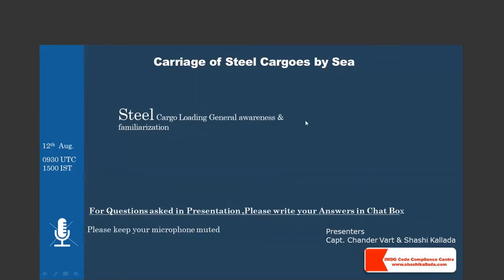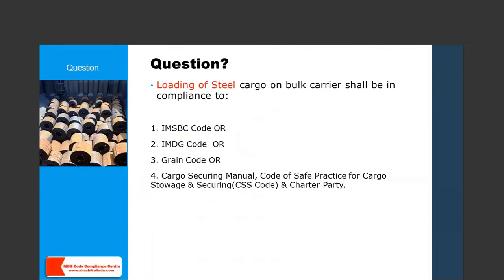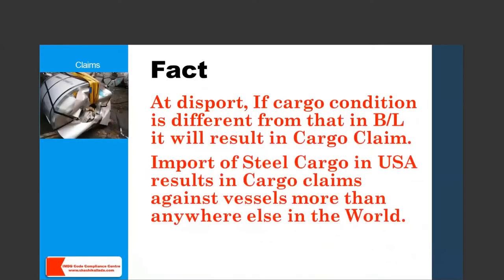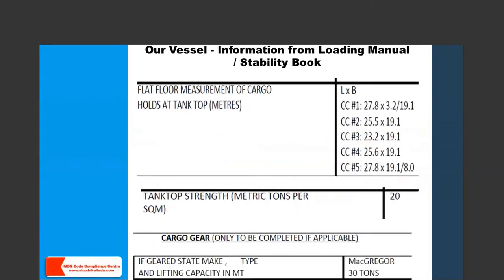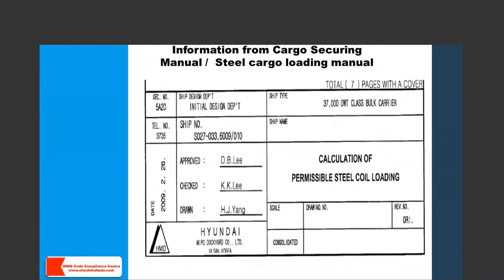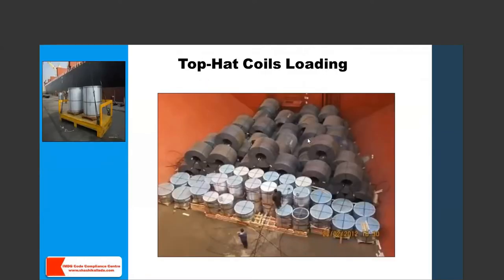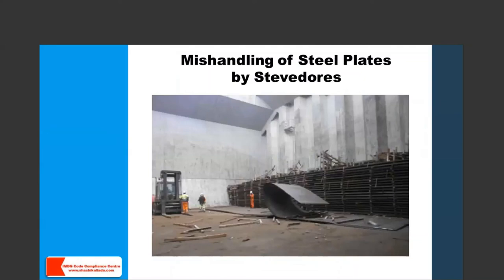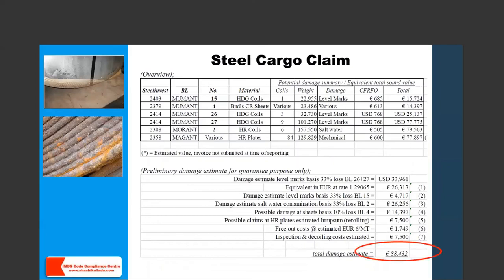Safe Stowage & Securing of Steel Cargoes for Sea Transport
Presented by
Capt. Chander Vart

For spreading awareness about Safe Loading of Steel Cargoes on Bulk Carriers
Types of Steel Cargoes loaded on Ships
Different Knowledge Sources for loading Steel cargoes.
Cargo Securing Manual
Damages to Steel Cargoes
Cargo claims